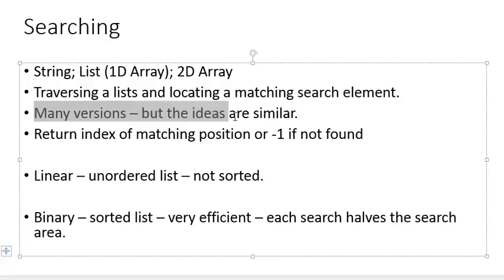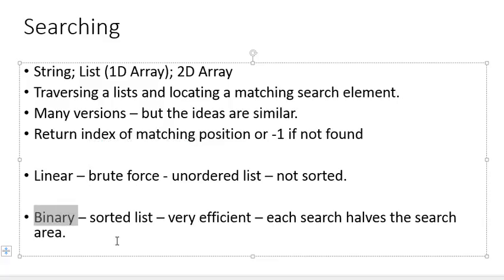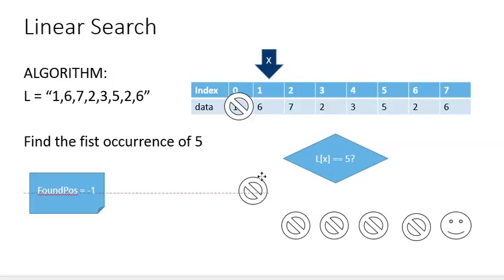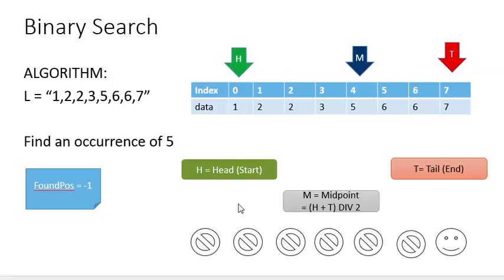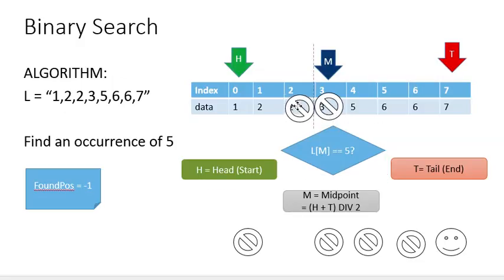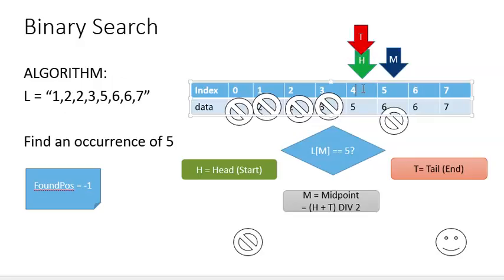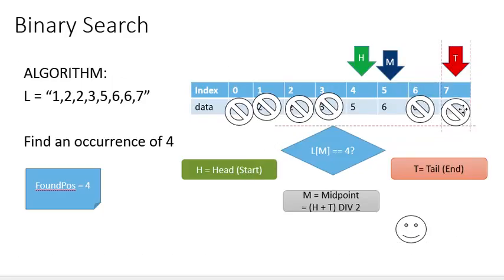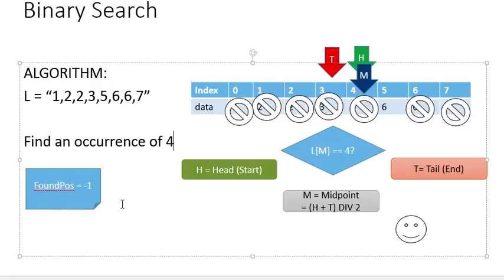Searching01 IntroAndLinear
Introduction to Searching & the Linear Search